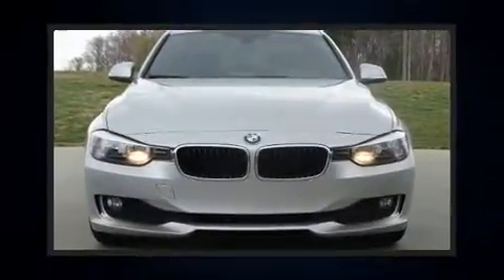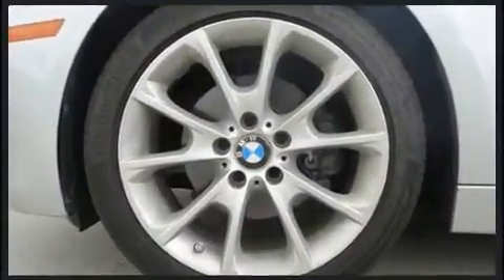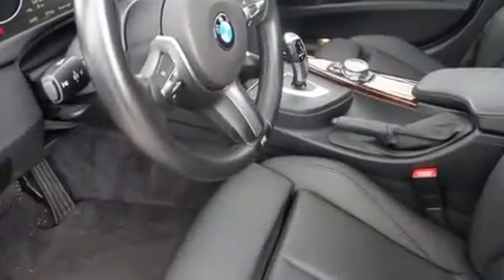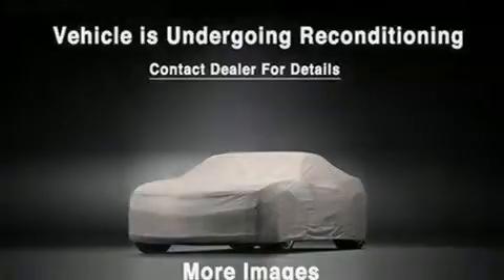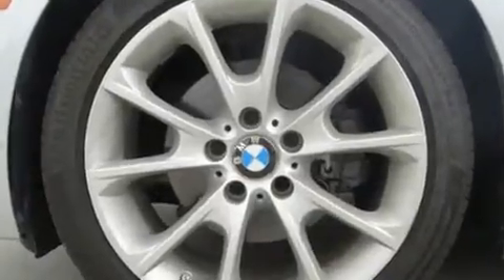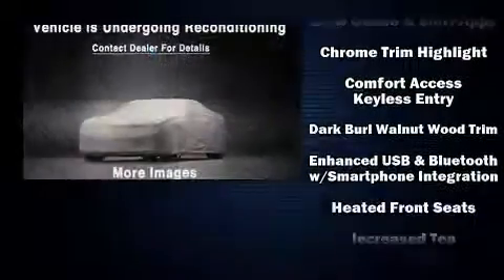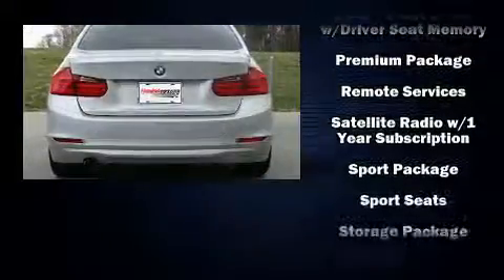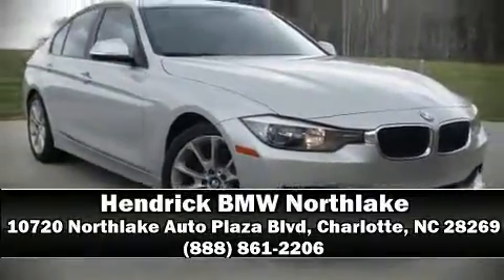2014 BMW 320i in Charlotte, NC 28269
10720 Northlake Auto Plaza Blvd

You can expect a lot from the 2014 BMW 320i. This 4 door, 5 passenger sedan still has less than 35,000 miles! It features an automatic transmission, rear-wheel drive, and a 2 liter 4 cylinder engine. The engine breathes better thanks to a turbocharger, improving both performance and economy. All of the premium features expected of a BMW are offered, including: front and rear reading lights, an outside temperature display, automatic dimming door mirrors, fully automatic headlights, telescoping steering wheel, power door mirrors and heated door mirrors, and 1-touch window functionality. For drivers who enjoy the natural environment, a power moon roof allows an infusion of fresh air. Premium sound drives 9 speakers, providing you and your passengers a sensational audio experience. BMW ensures the safety and security of its passengers with equipment such as: dual front impact airbags with occupant sensing airbag, head curtain airbags, traction control, brake assist, anti-whiplash front head restraints, ignition disabling, an emergency communication system, and 4 wheel disc brakes with ABS. This car was designed with safety in mind, allowing you to drive with even greater assurance. This vehicle has achieved Certified Pre-Owned status, by passing BMW's rigorous certification process. We pride ourselves in consistently exceeding our customer's expectations. Stop by our dealership or give us a call for more information.